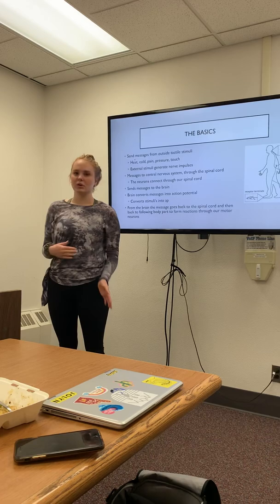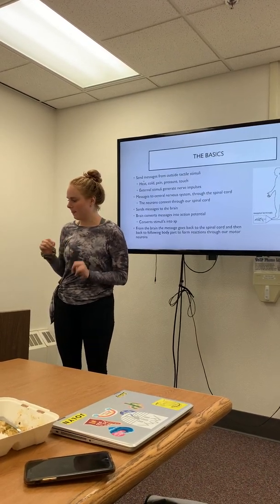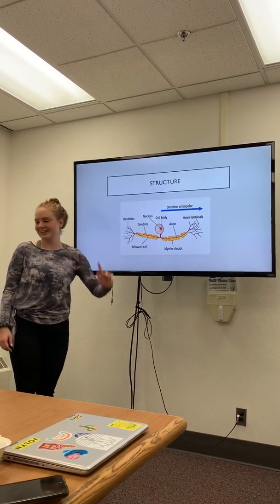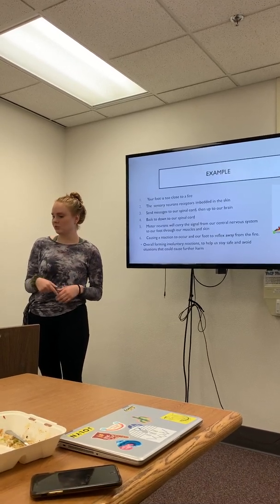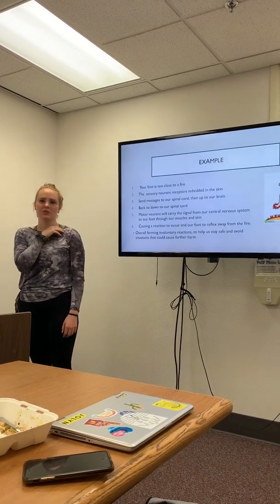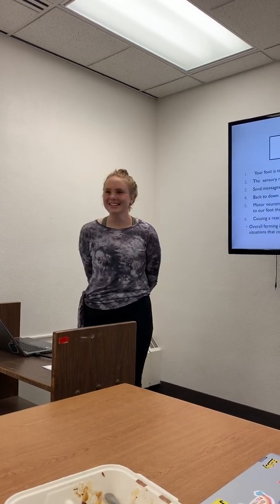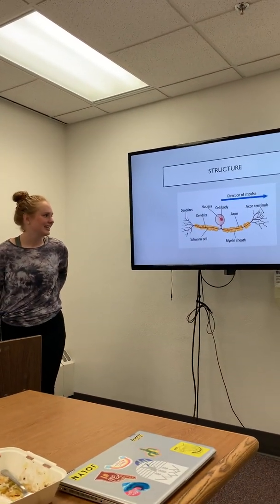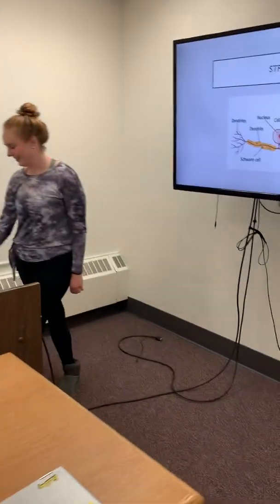Sensory neurons presentation